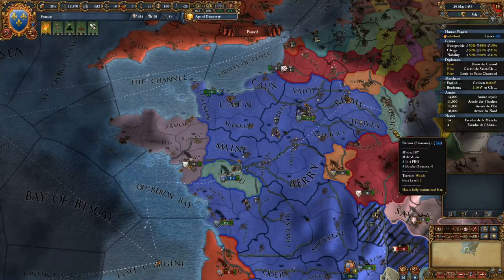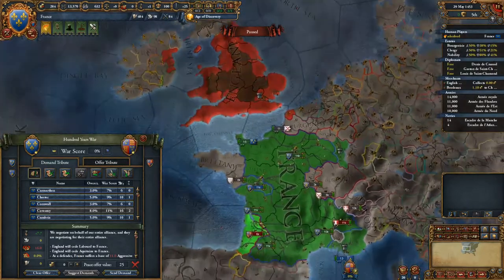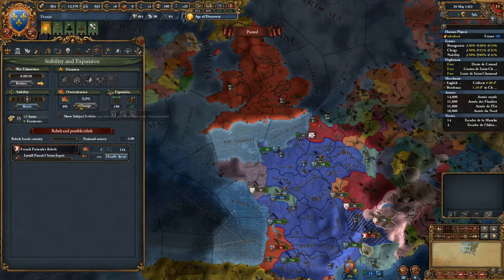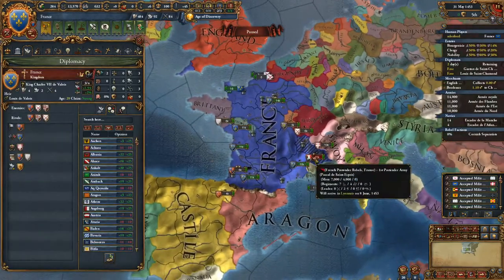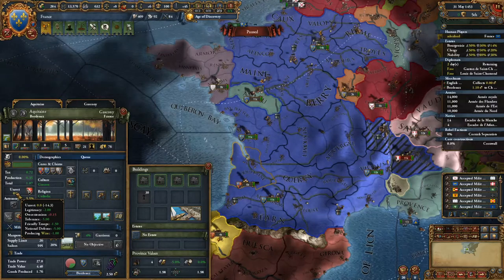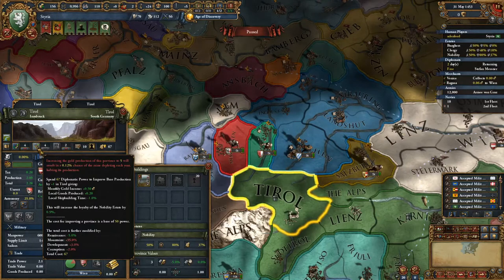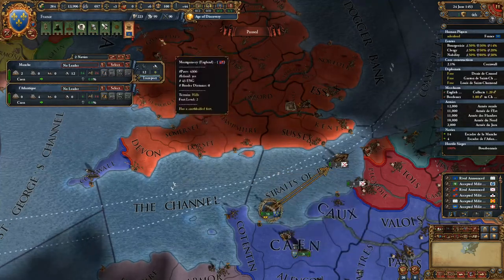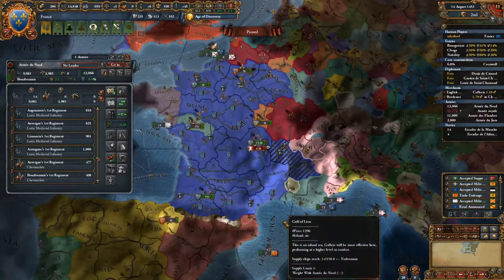Eu4 Common mistakes noobs make Advanced Edition!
In the last video i've talked about some of the things that brought you noobs on a cheating spree well in this video there's some tips in general to avoid you from doing that anymore and bring you back on the good way.
Tough i want to point out that even tough i am joking about noobs in this game even people with over 4000 hours may discover some new stuff and by thus no one on earth really knows how to play the game correctly probably not even itself probably :P